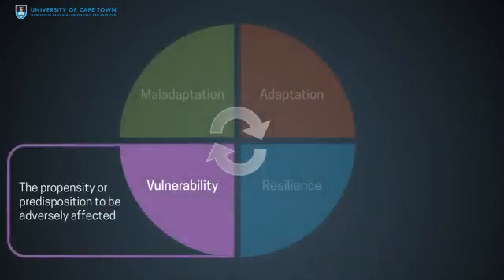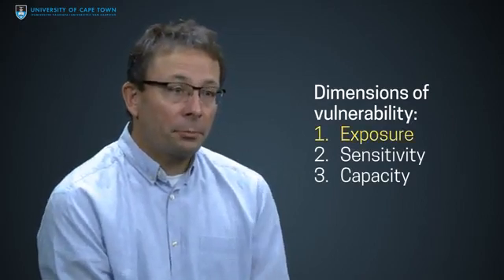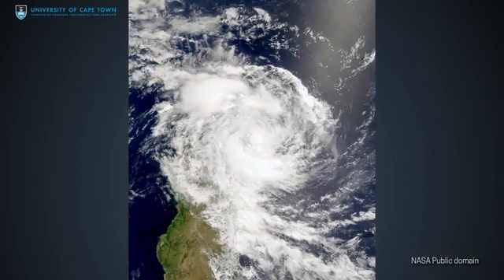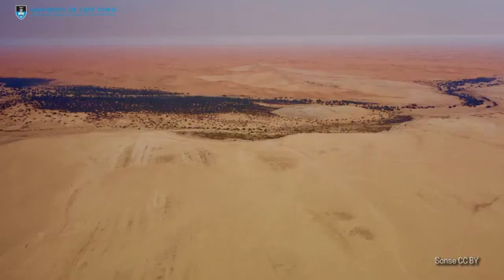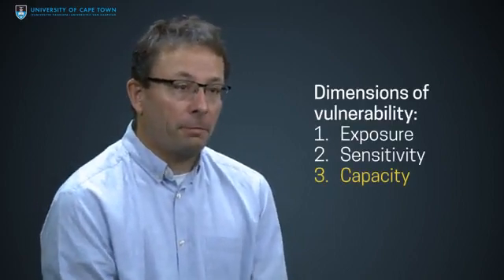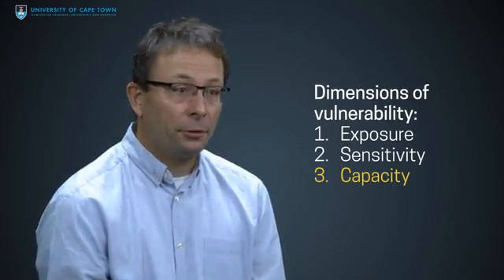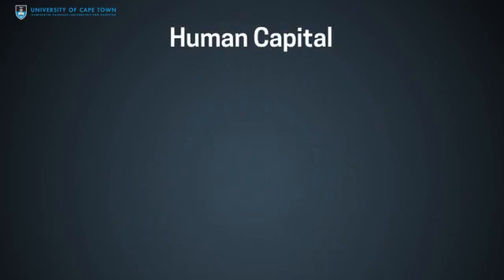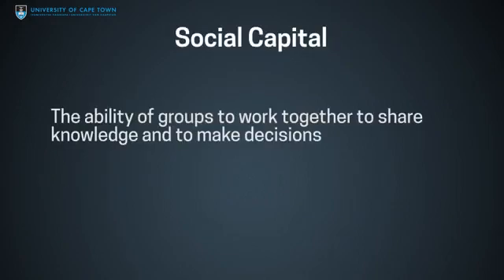1 8 Unpacking Vulnerability